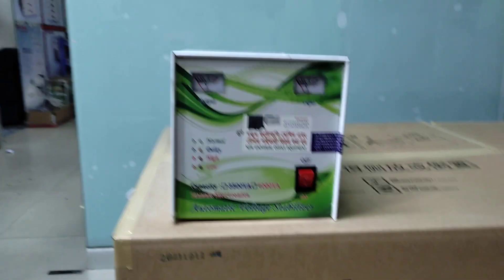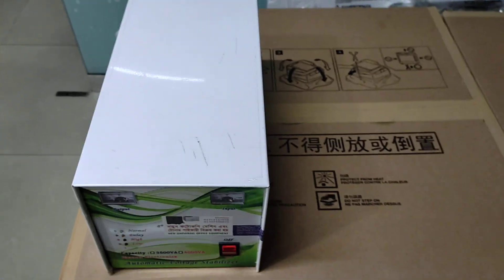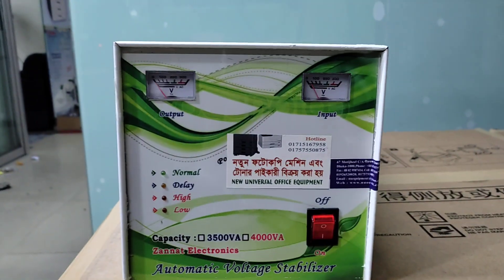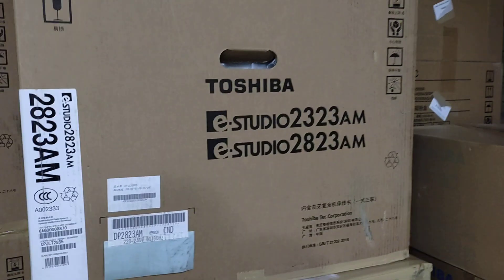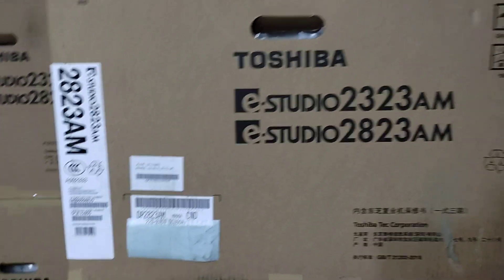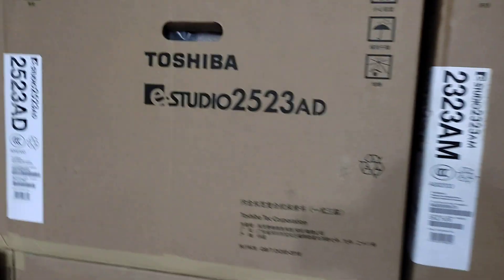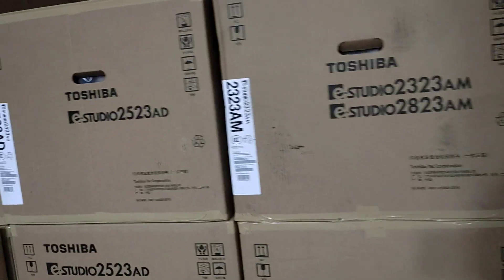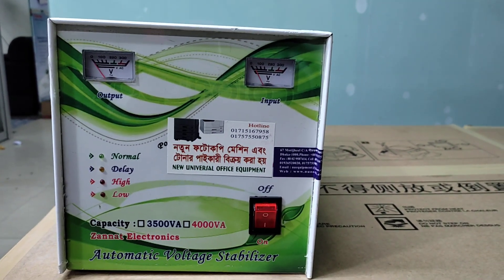Digital voltage stabilizer best price in Bangladesh New universal office equipment 01757550875